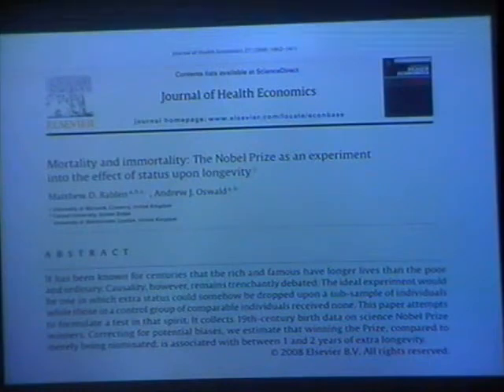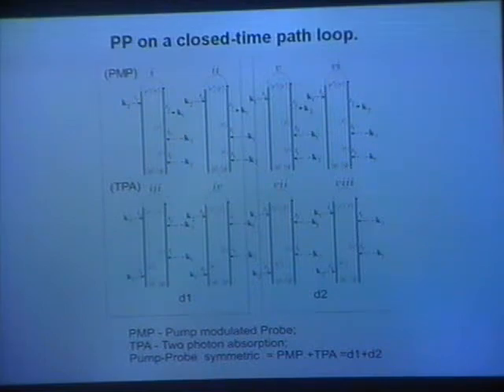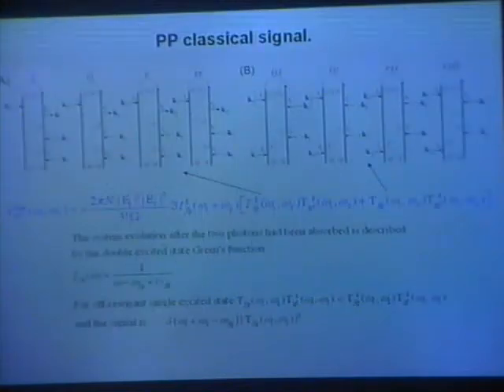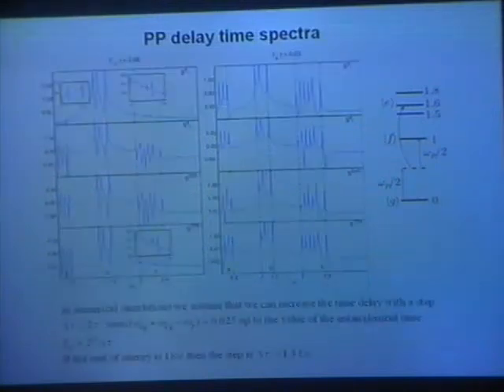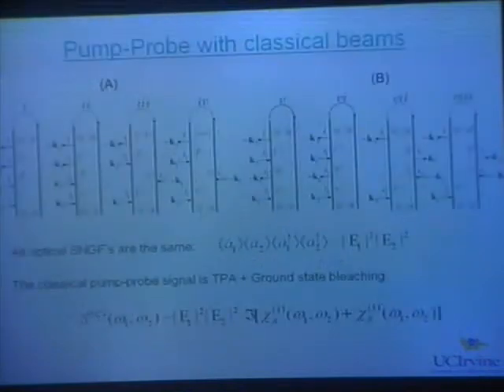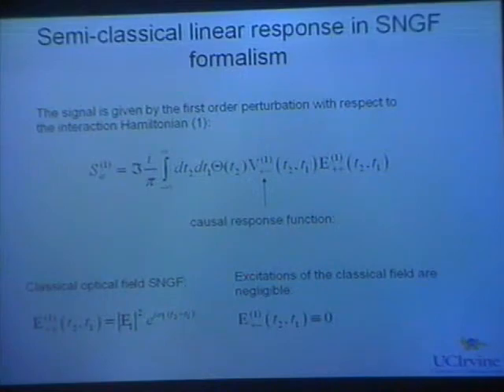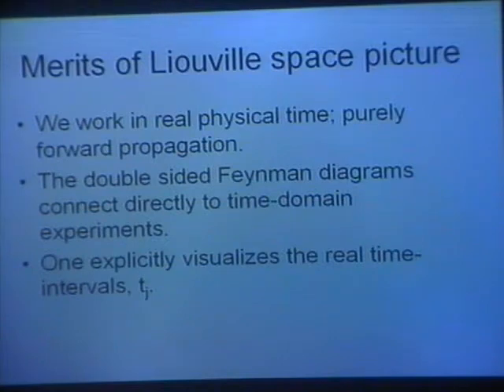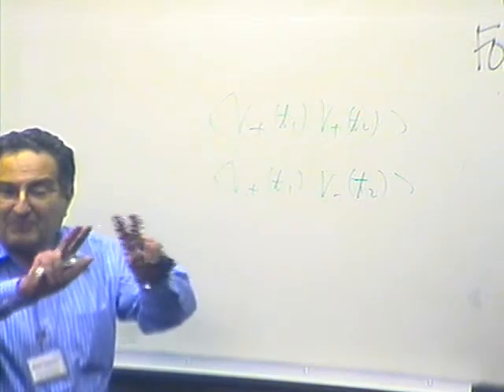Nonlinear optical spectroscopy with quantum light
Manipulating quantum pathways of matter by coherent nonlinear spectroscopy with classical fields and entangled photons by Shaul Mukamel
Joint work with Oleksiy Roslyakk